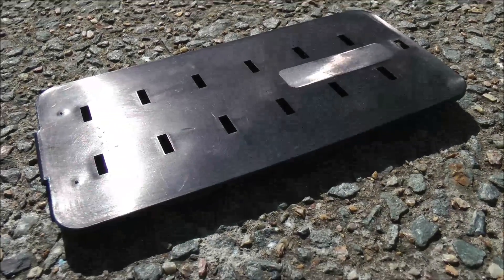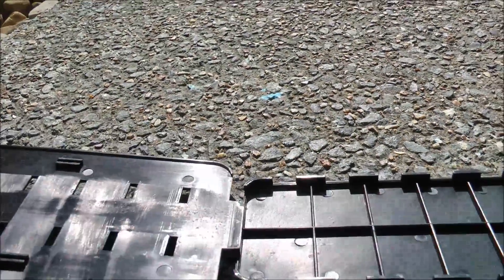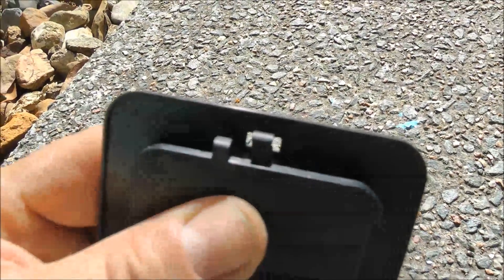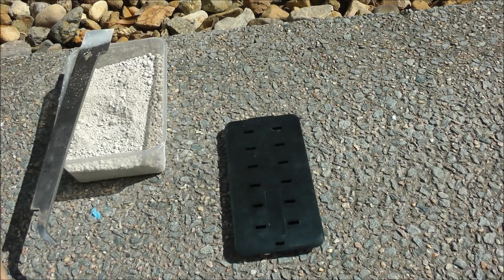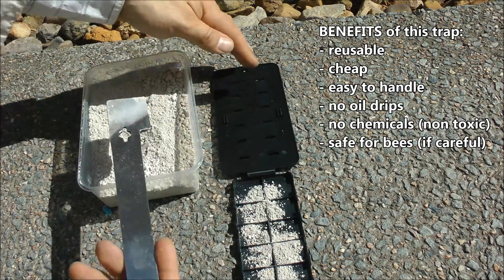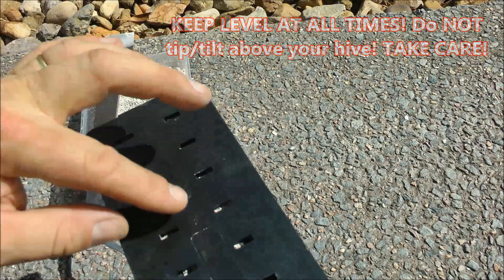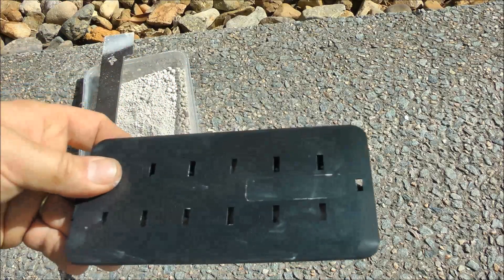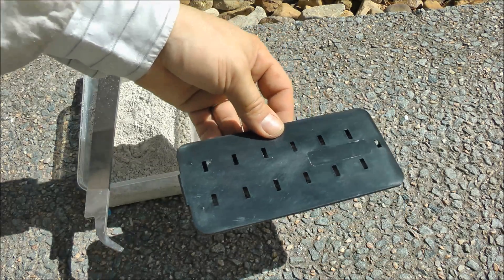NEW Small Hive Beetle trap - cheap, reusable, BEE FRIENDLY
NEW BEEKEEPING VIDEO. Review and HOW TO set a BEE SAFE Diatomaceous Earth Small Hive Beetle trap, which is a bee safe non-toxic Physical Insecticide. Especially the super fine Absorbacide - ultra fine dust less than 15 microns in size - which acts like razor blades to the small hive beetles outer casing. Once the hive beetles outer wax coating is compromised, it dries out and dies quickly. As it is a physical insecticide, the beetles will not build up a resistance to it. Diatamaceous Earth DE is a relatively safe insecticide to use for the control of the little pest hive beetles, however, in larger amounts, it can also kill your bees. So use it wisely and carefully. Still, the crystalline silica shards are non toxic, which to us is a whole lot more acceptable for use in our apiary than their chemical based counter parts. DE does not present any health hazards and has been approved by CSIRO for organic food producers. Other alternatives include oil based traps, such as the AJ Beetle Eater, or Beetle Blaster trap or similar under hive IPK Screened Bottom Board & Small Hive Beetle Traps that also work well. These contain vinegar and oil in a dark plastic trap which has small openings on the top and as the bees chase the beetles around the hive, the beetle enters the trap and can no longer escape. Fantastic traps, but a little too messy. Oil often spills throughout the hive, and need to be replaced, emptied or replaced. Not the most pleasant task a beekeeper has to do during a hive inspection. So, we are trialing this neat version of Diatamaceous Earth Small Hive Beetle Trap. Costs around a dollar per unit, is reusable, kills beetles over a long period of time if kept DE remains dry, is bee friendly and easy to handle even when propolized by the bees. Beekeepers can prepare the traps away from the beehive, and simply place them on top of their frames under the top cover for easy access and manipulation.

There are many great ways beekeepers deal with hive beetles and their control methods will vary widely. Similar traps can be homemade using a CD cover, a politicians sign, or any other similarly shaped containers. We'd love to hear from you!

We and the bees very much appreciate your support.
MahakoBees

Music composed, performed and provided by Groovey - Adam Kubát a Pavel Křivák.